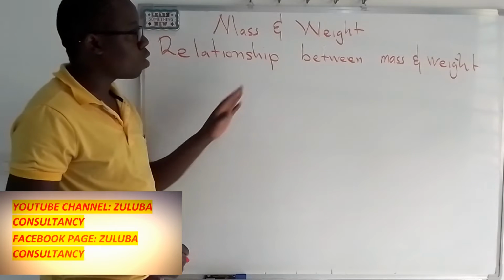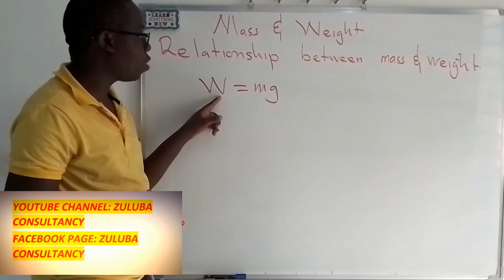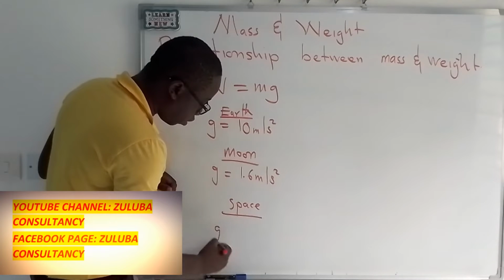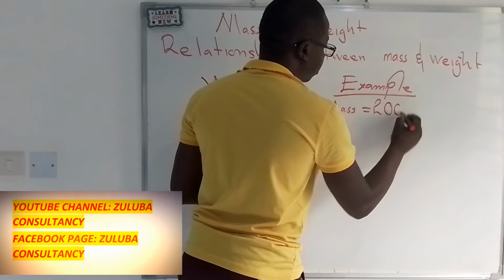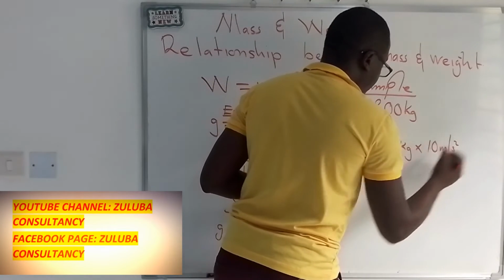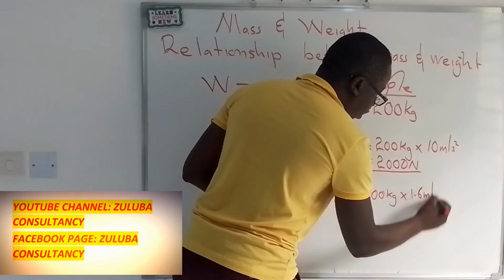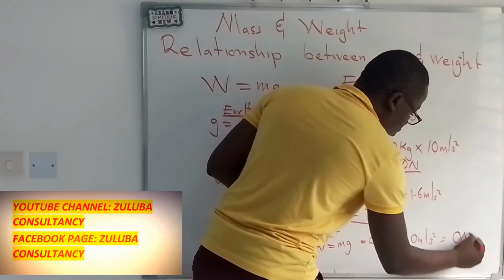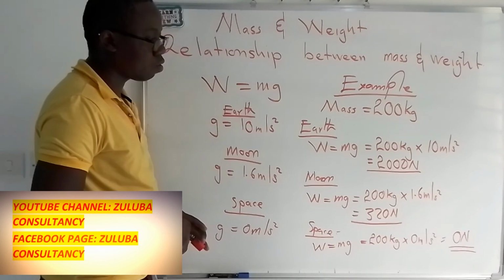Relationship between mass and weigh. Calculation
The weight of an object is directly proportional to its mass.
W=mg